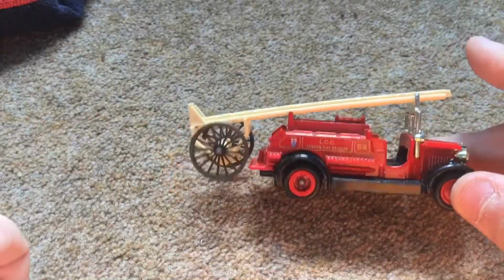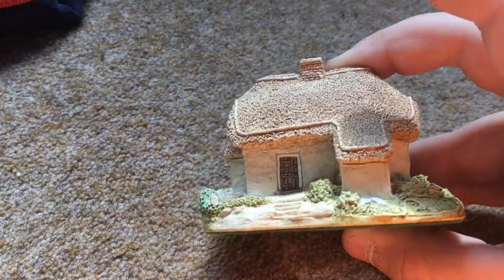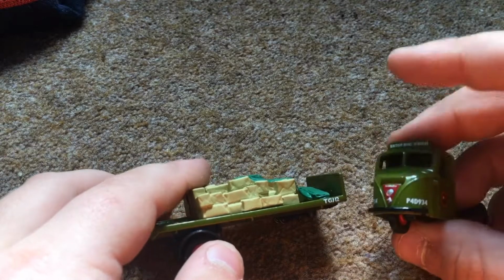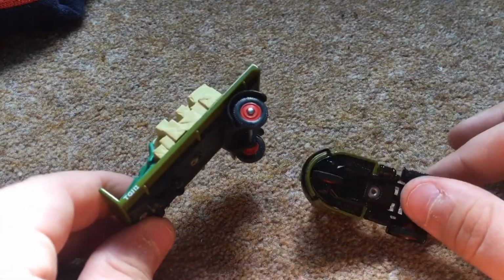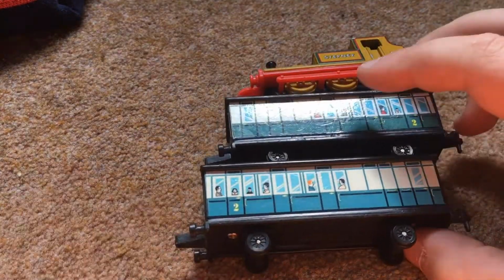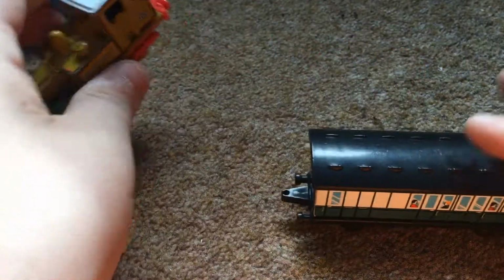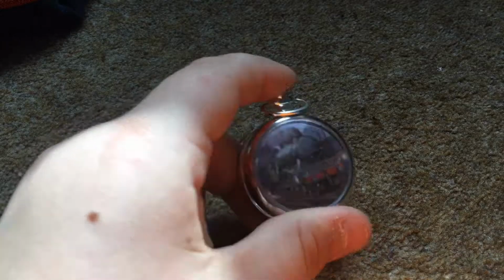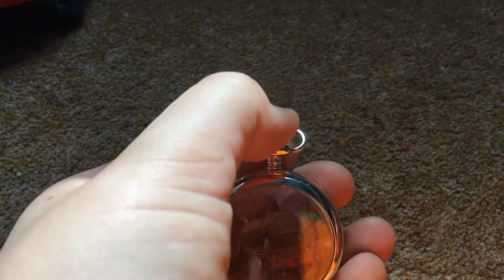Antique and car boot haul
Today I show you what I bought at an antique shop and at the car boot that I went to today.